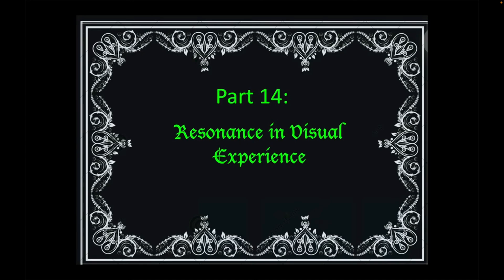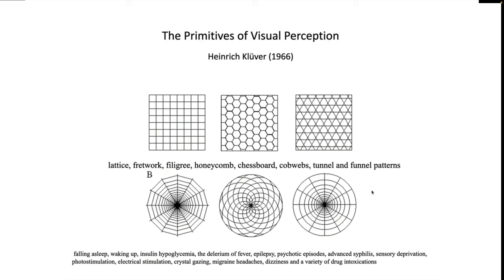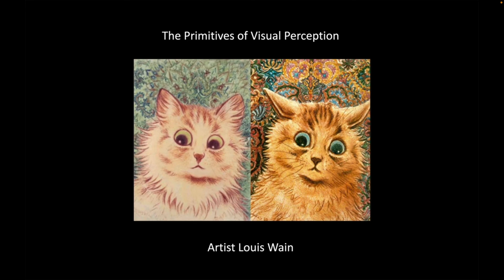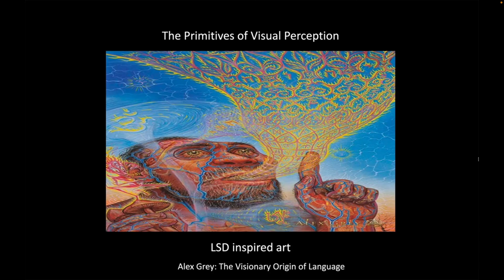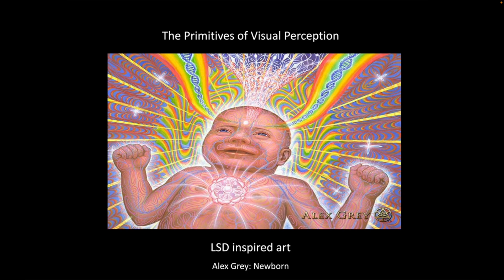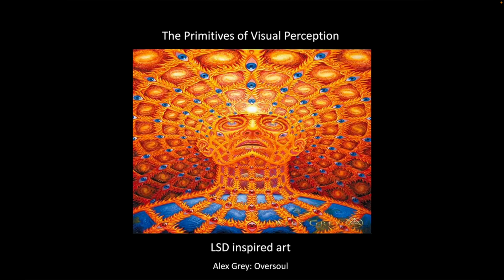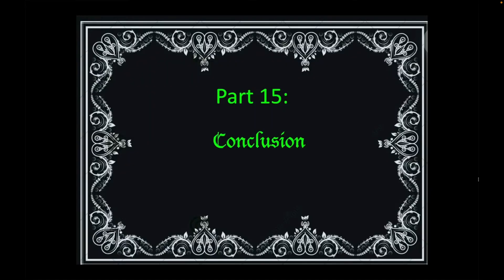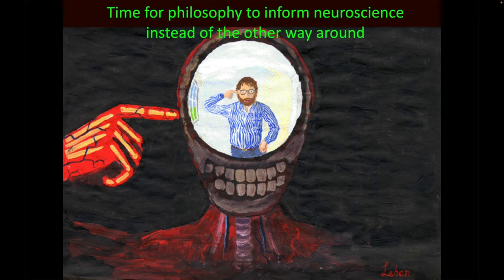Hasrmonic Gestalt Part 14 & 15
Resonance in Visual Experience & Conclusion
Various types of art and visual hallucinations illustrate the pattern-generating power of the mind.

Conclusion
There is overwhelming evidence that Harmonic Resonance is the principle by which spatial representation is formed in the mind. Only this can account for the Gestalt properties of perception: emergence, reification, multistability and invariance.